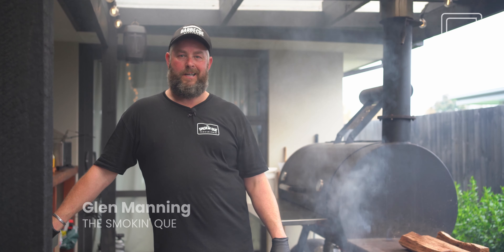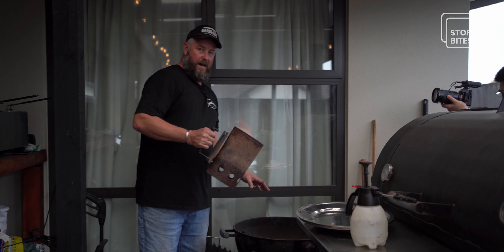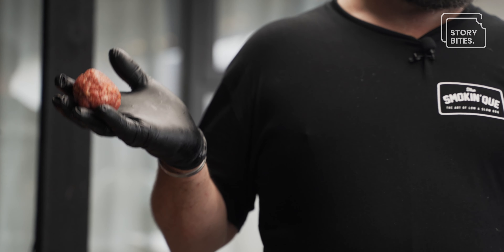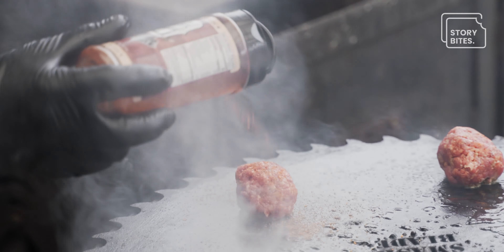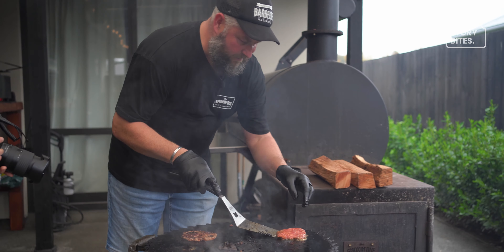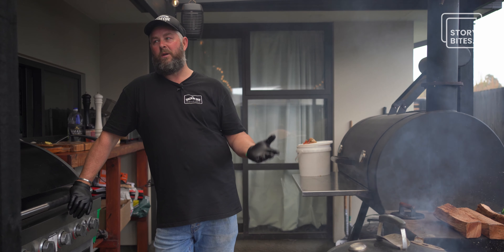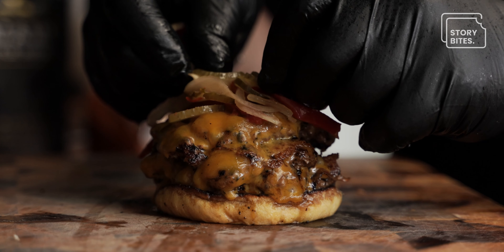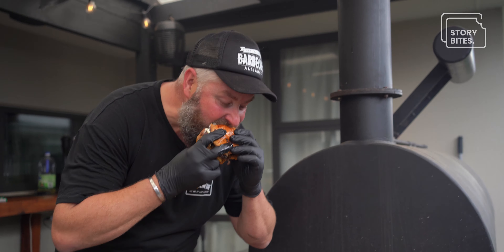Making Smash Burgers At Home | StoryBites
Is there anything more summer than a greasy, cheesy, flavour packed cheese burger? I didn't think so. Glenn Manning, co-owner of The Smokin' Que teaches us how he makes his triple cheese smash burgers.